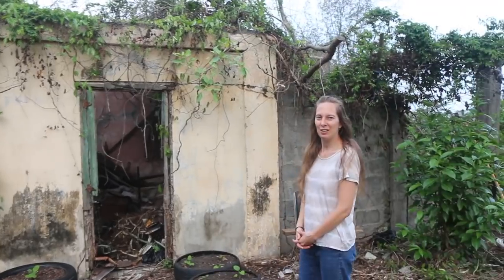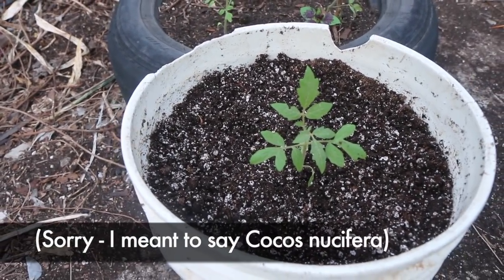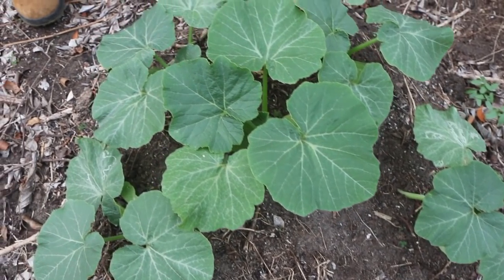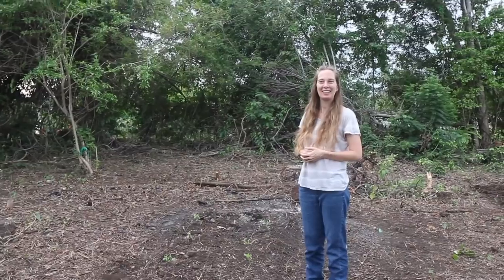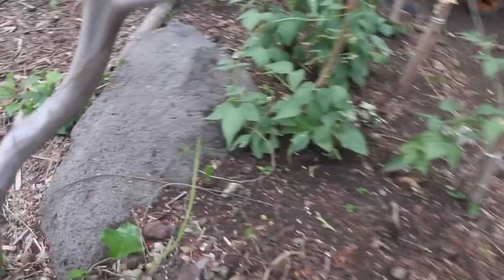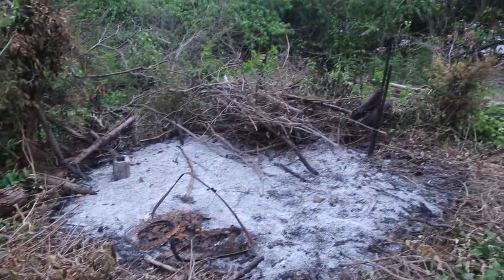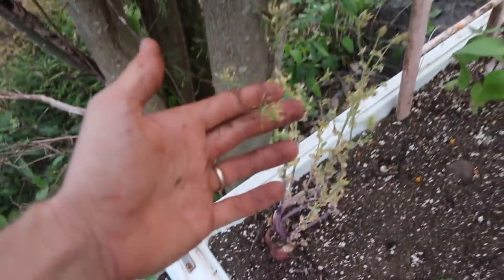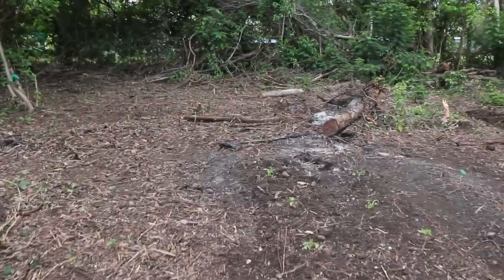Self-Watering Bucket Garden, Updates and Bad News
Rachel and I take you guys on a tour of the gardens, plus take a look at a self-watering bucket garden, and share some bad news.

Jack Broccoli

David's books on Amazon